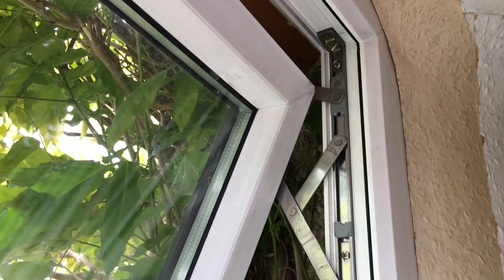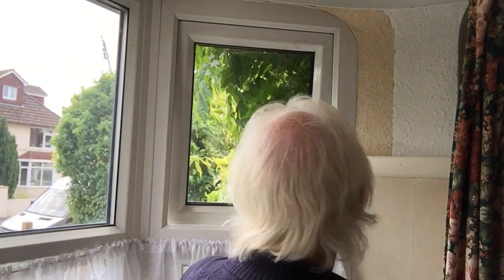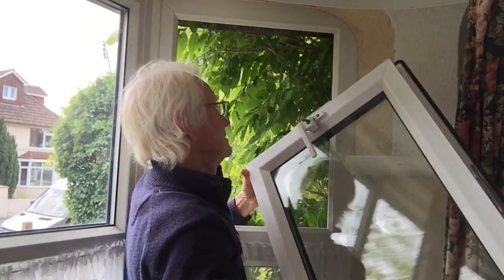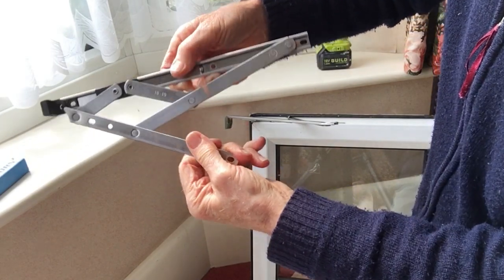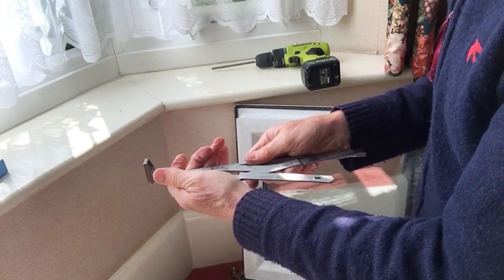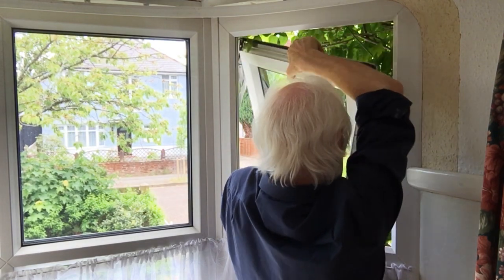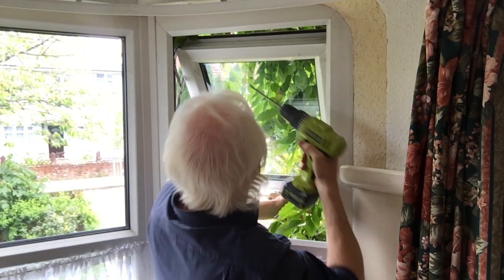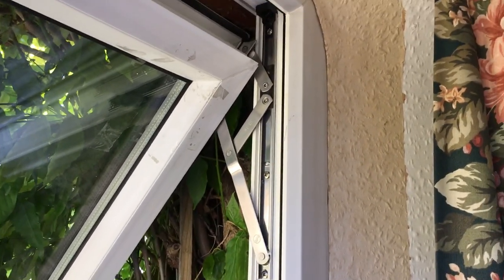Replace top hung UPVC window hinges - the DIY method explained plus how to avoid common mistakes.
Replacing UPVC window hinges the DIY way using Mila Top Hung Friction Hinge SKU 3577G from Screwfix. How to do this at home explained and how to avoid common mistakes.